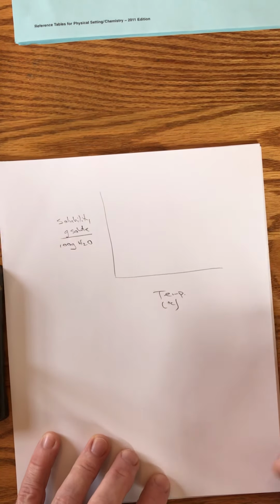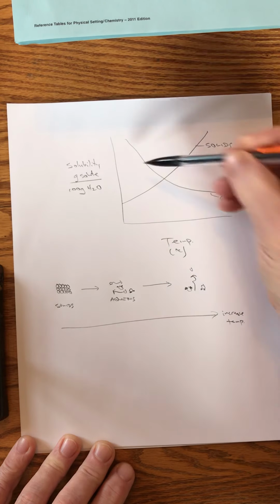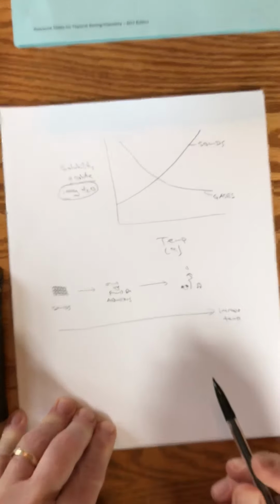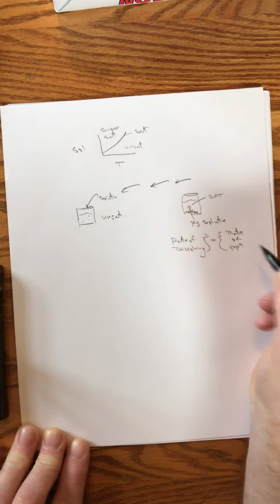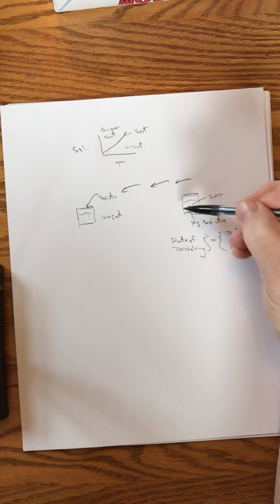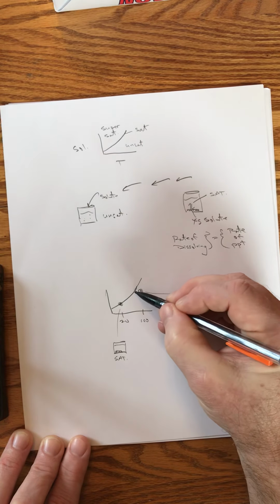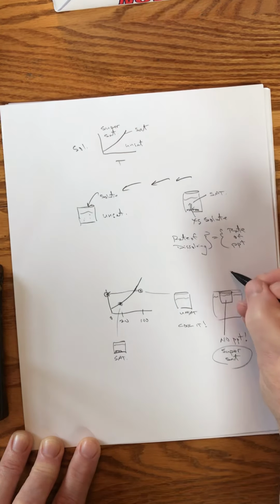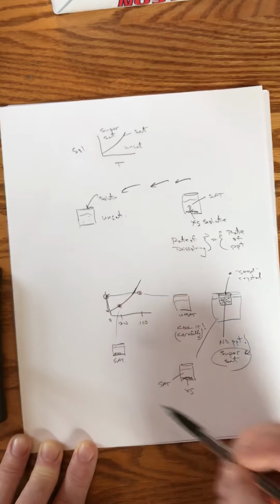WS4 Table G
Unsaturated, Saturated, Supersaturated Solutions